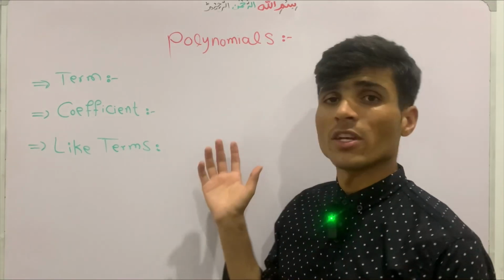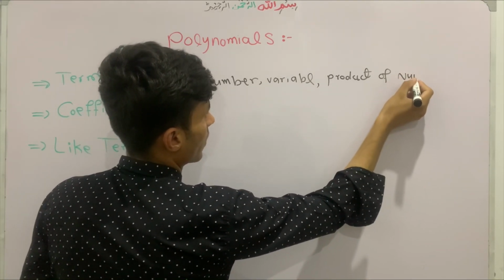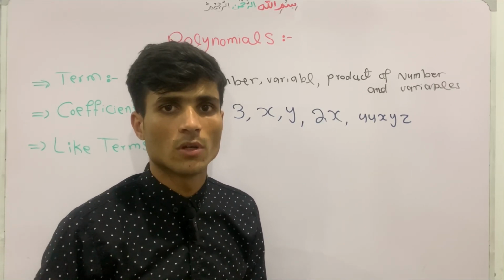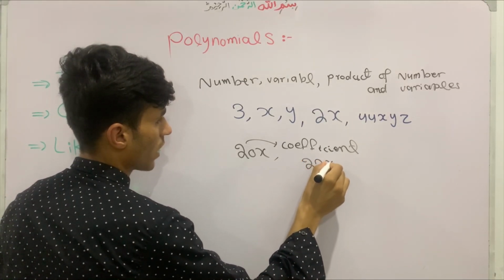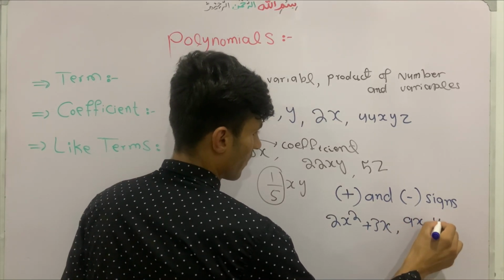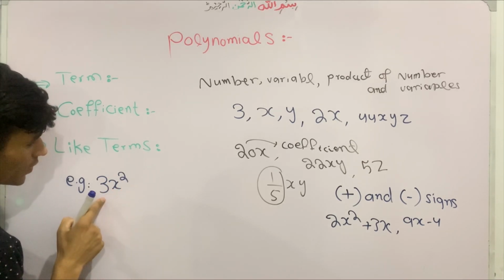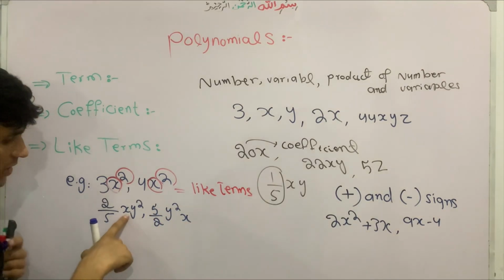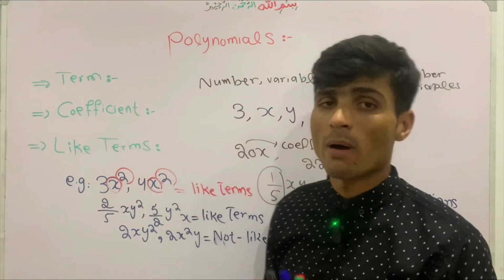Polynomials - term , coefficient , like terms .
Hello .
This video is about an introduction to the polynomials .
You can understand some basic terminology of about polynomials .

Term :  a number , variable or combination of number and variables are called term .

Coefficient : number multiplying the variable is called coefficient.

Like terms : terms having same variable and power of variable .
You can understand basic concept of polynomials .